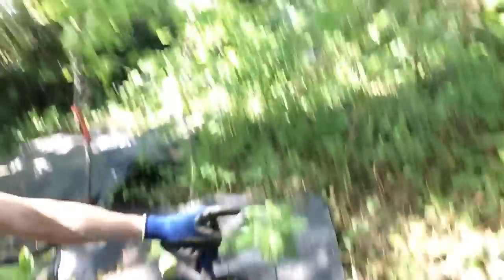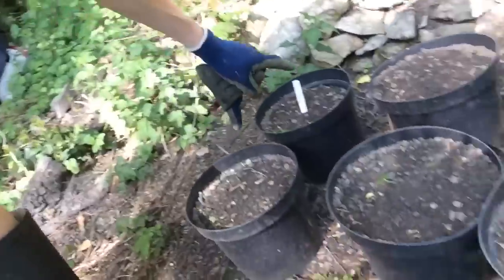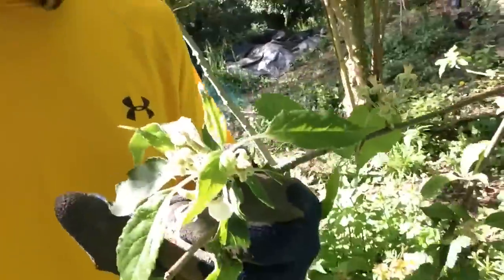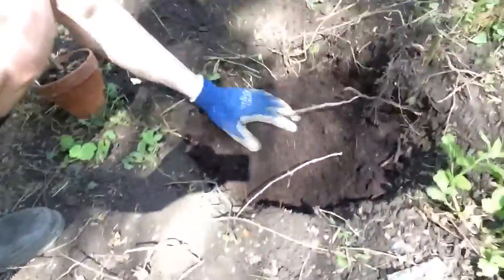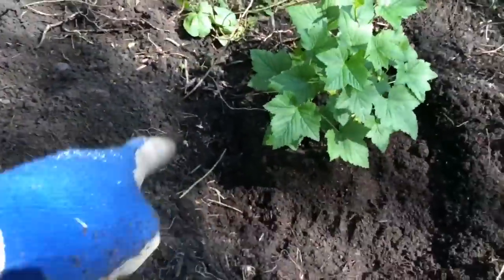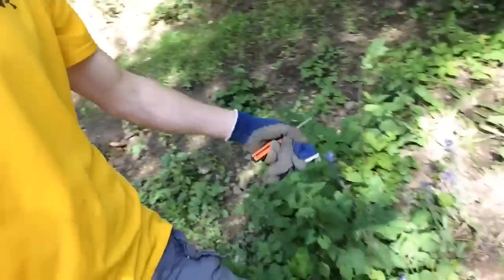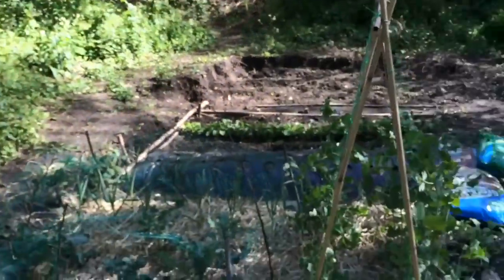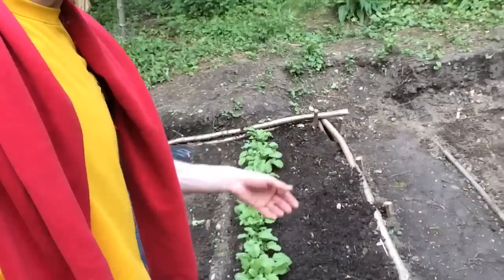Ant's Allotment: 9th May 2015: Black plastic mulch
Planting blackcurrant, raspberry and goji bushes. Putting up a nest box.